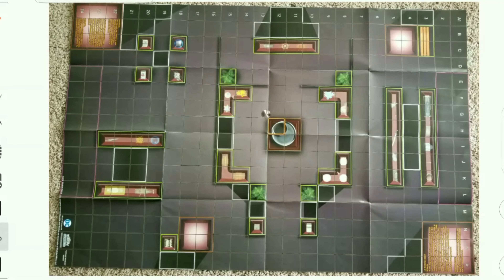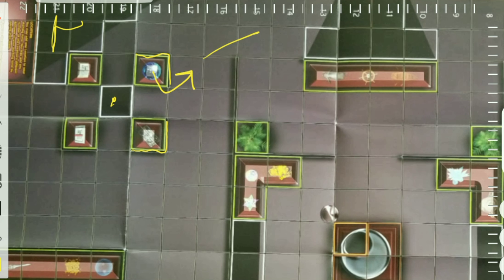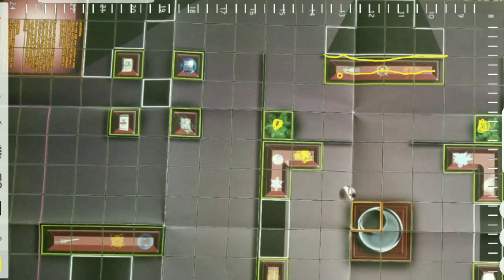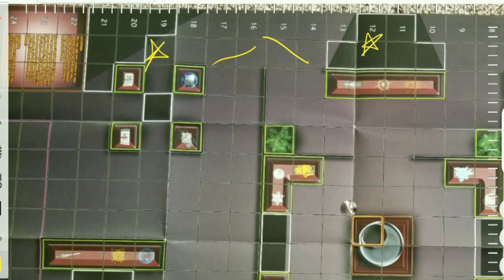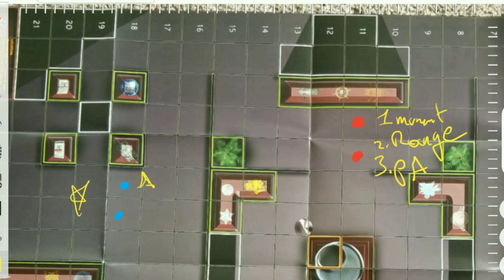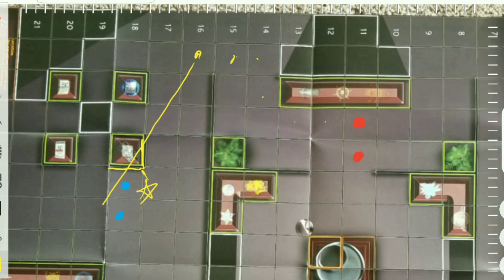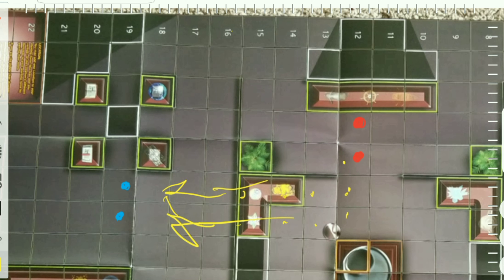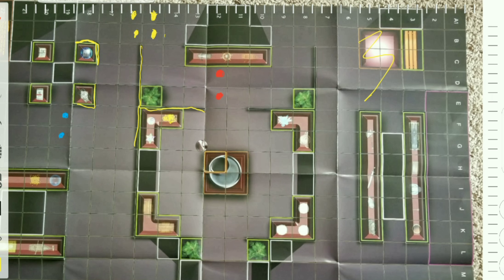Gotham City Museum Indoor Map Part 2 Quad 2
Here's the second part to the Gotham City Museum Indoor Map. This time I discuss the benefits and negatives of being in quadrant two and how you can use this map to your advantage